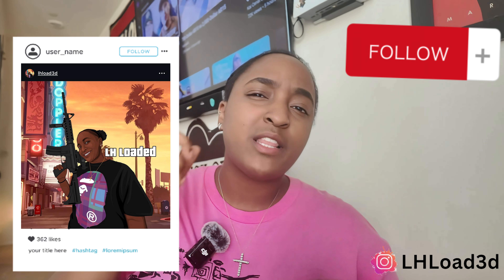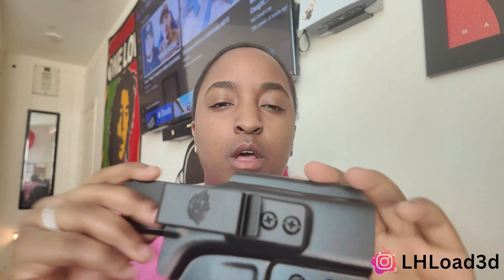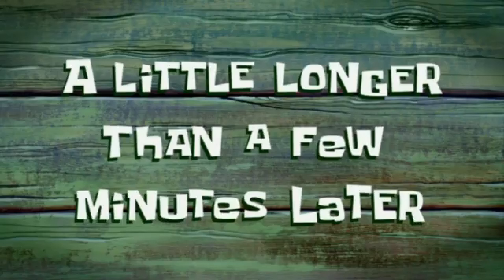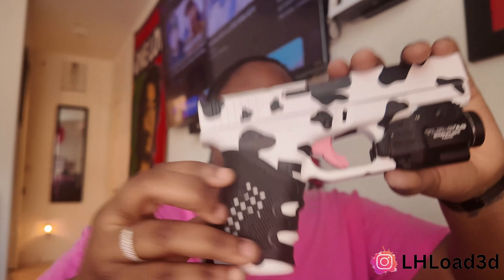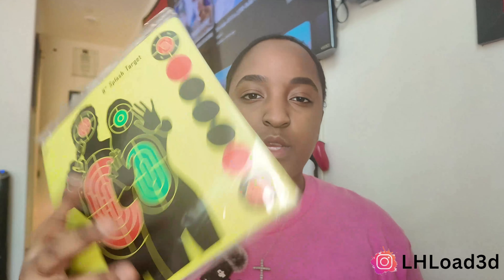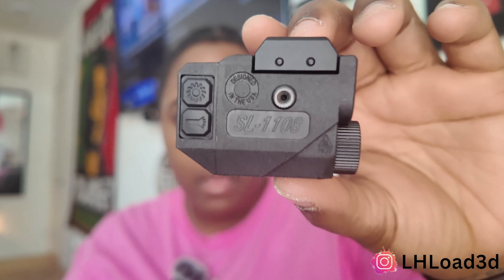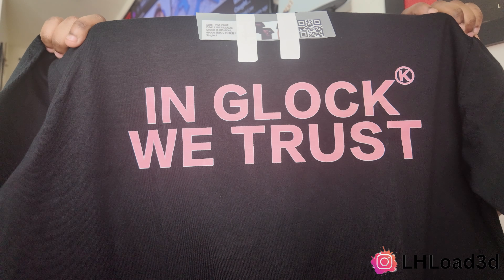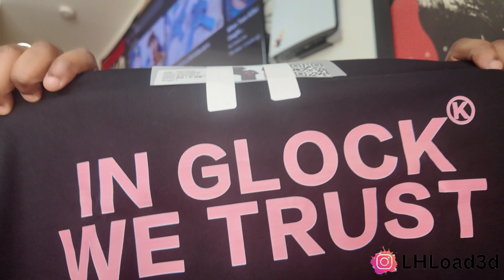TEMU HAUL : GUN ACCESSORIES! pt.1 🎟️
I’m not promoting the Sale of Any Guns or Gun parts IN this Video!🔫🚫